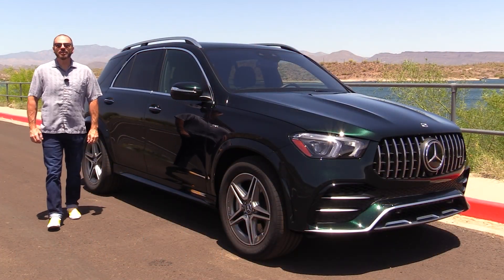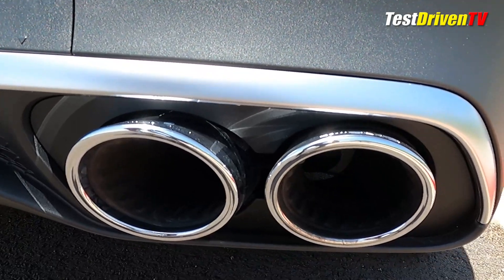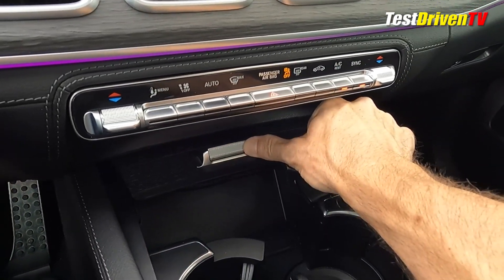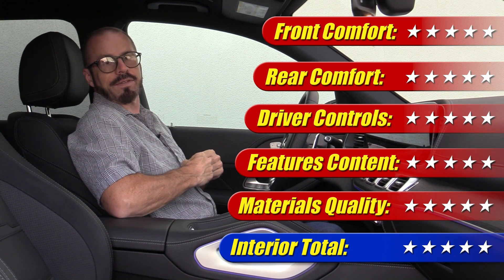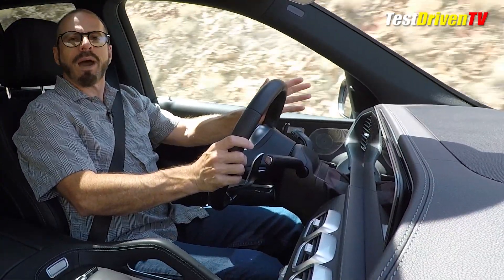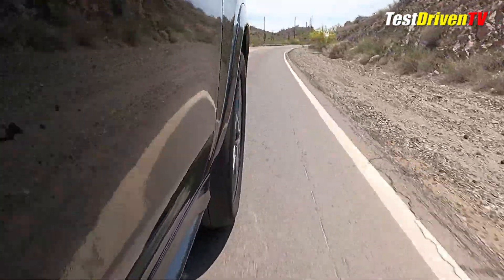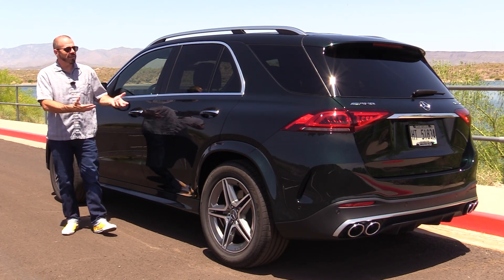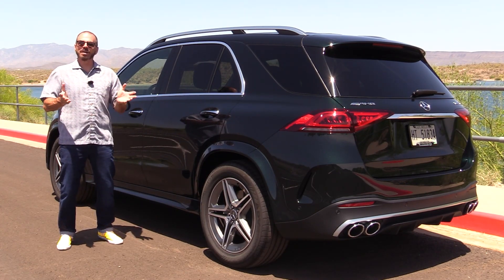2022 Mercedes-Benz AMG GLE 53: Test Drive Review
Making our "Id Buy It" list for 2022, we review the 2022 Mercedes-Benz AMG GLE 53 mid-size luxury SUV on and off-road. Full test drive with perspectives on styling, interior design, performance, handling and value.